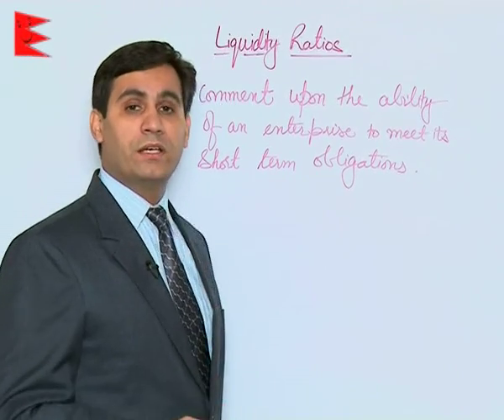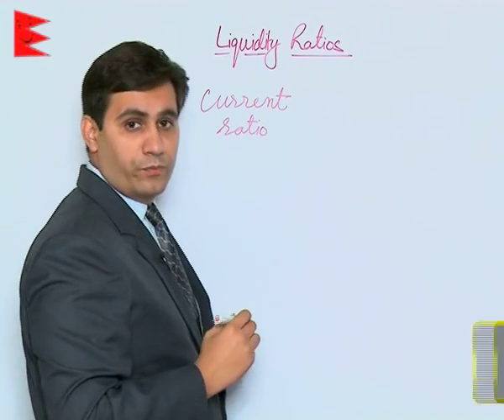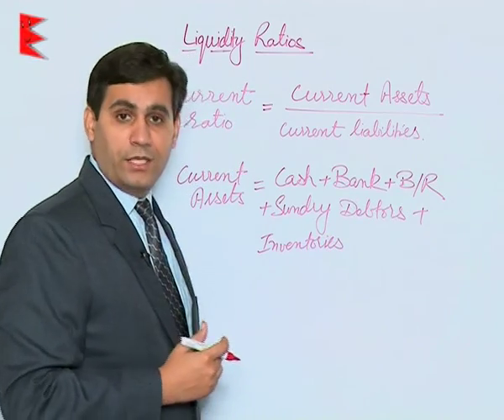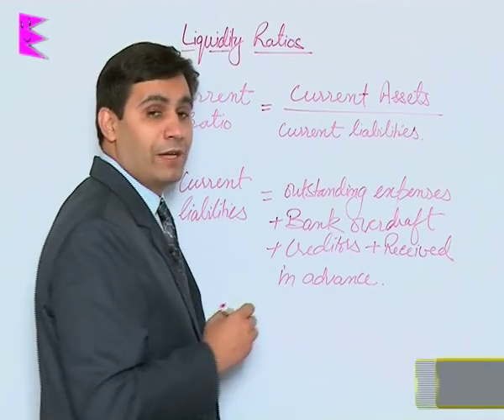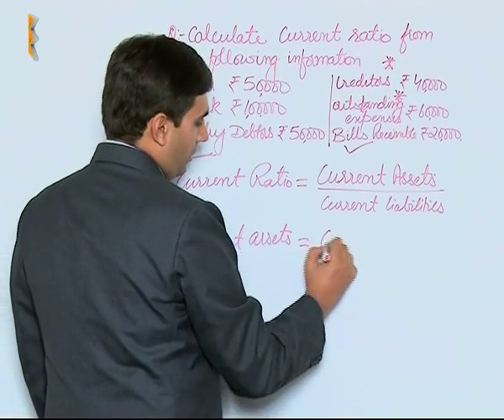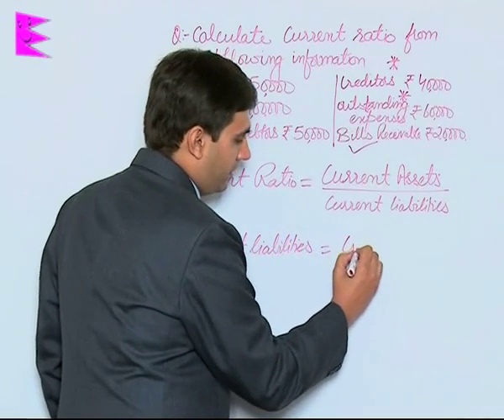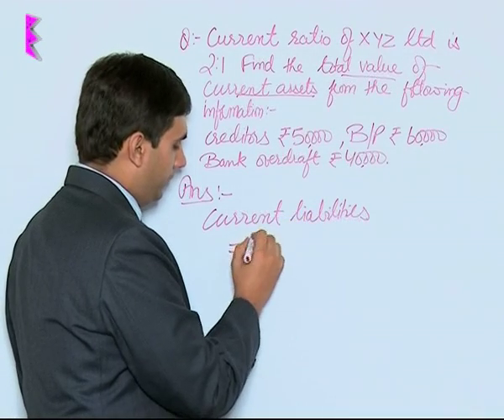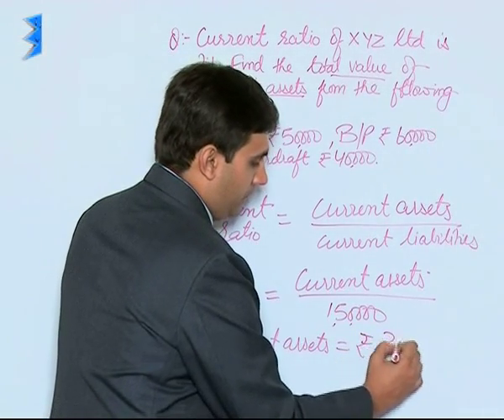CBSE Class 12 Accounts Ratio Analysis Liquidity Ratio |Extraminds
Topic: Liquidity Ratio
Extraminds